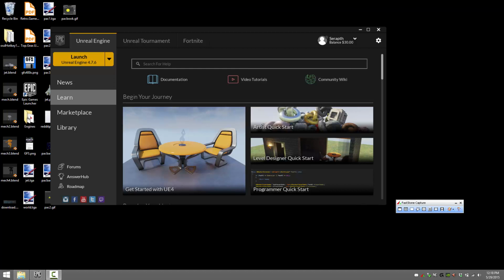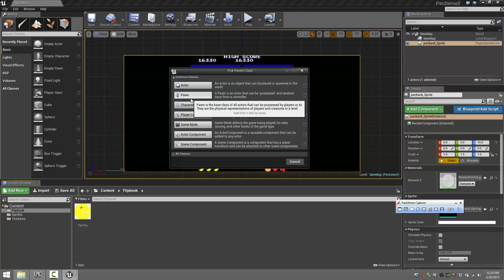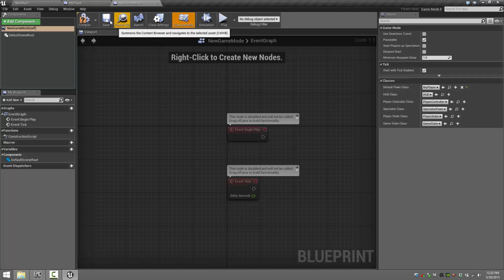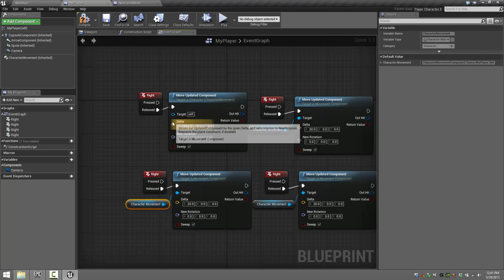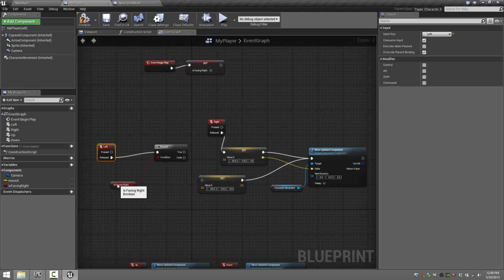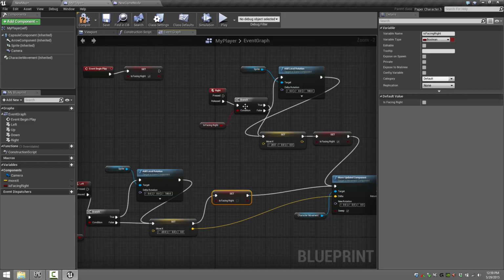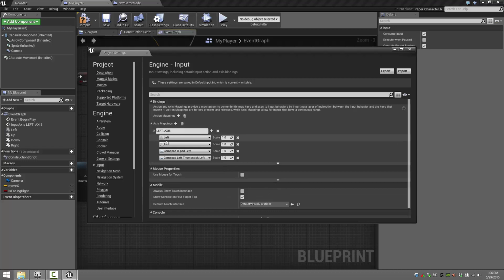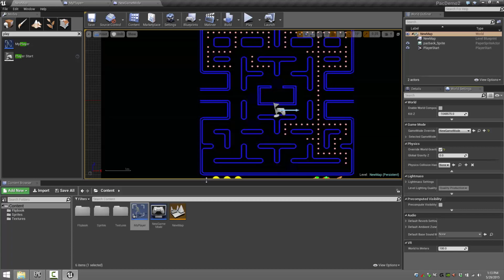Unreal Engine 2D Tutorial Part Three - Actors, Pawns, Character Controllers and Input Handling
In our ongoing Unity vs Unreal Tutorial Series, today we look at a tying everything we learned together to start making a gain.  We are going to look at the difference between Actors, Pawns and Characters, then go ahead and create a Player class that controllers or players sprite.

There is a text based version of this tutorial available